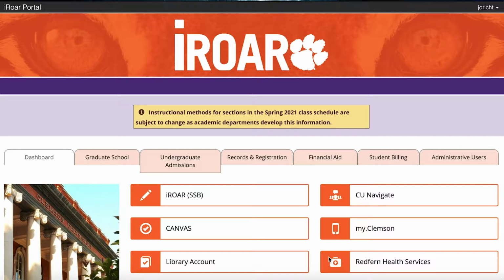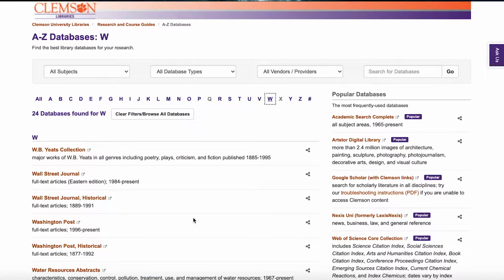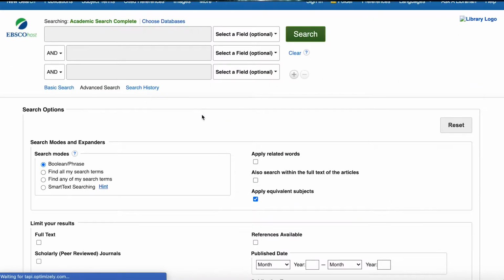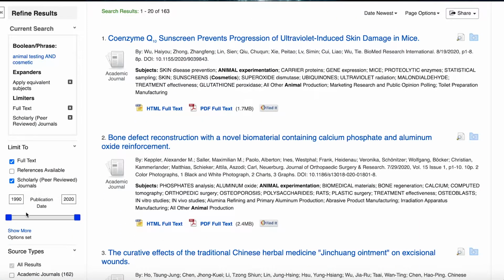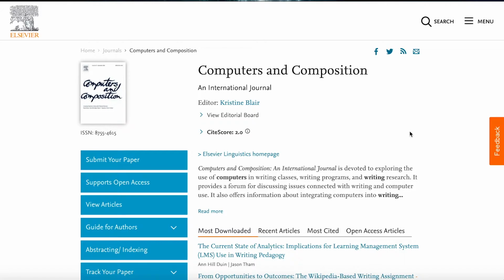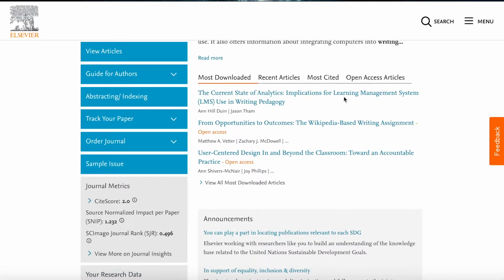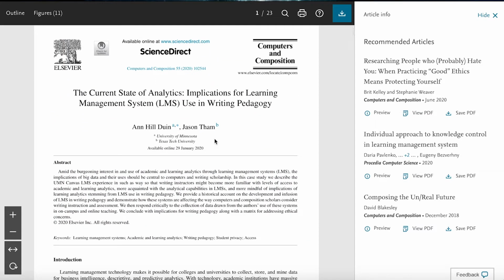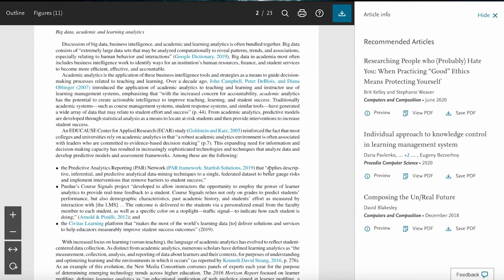Introduction to Academic Research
Prof Richter

Clemson University